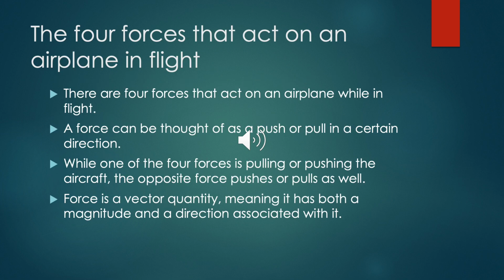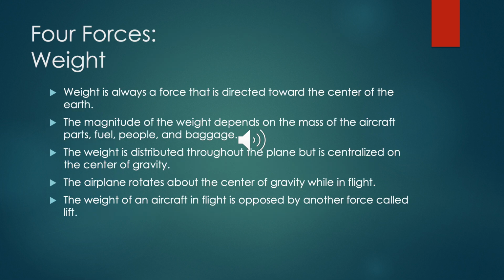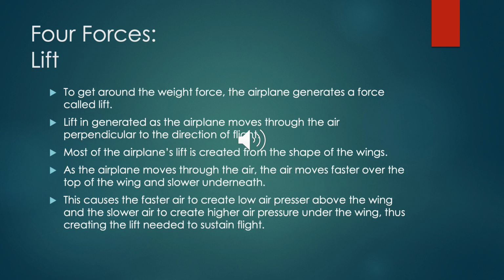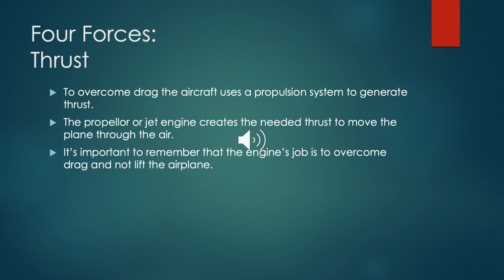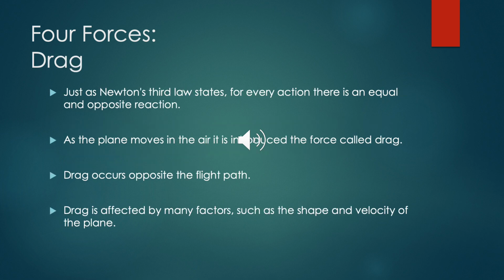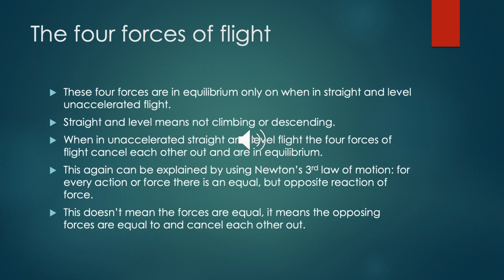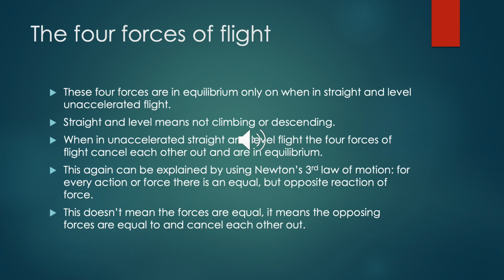Forces Of Flight Video